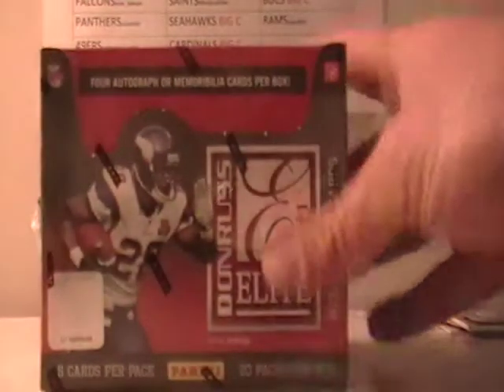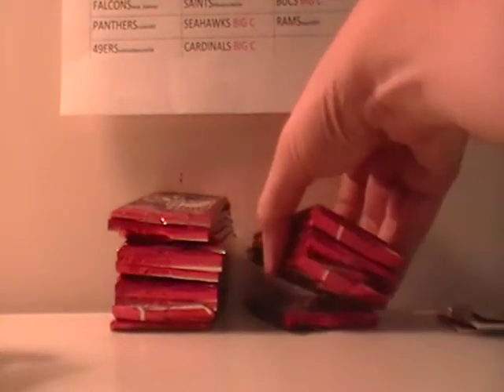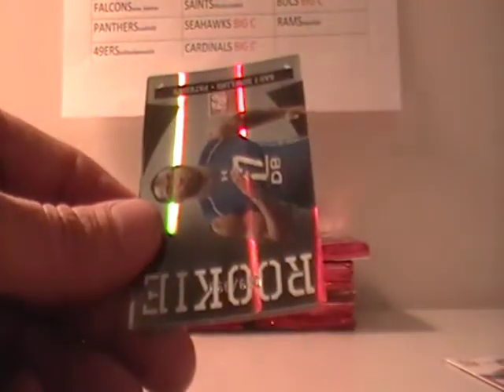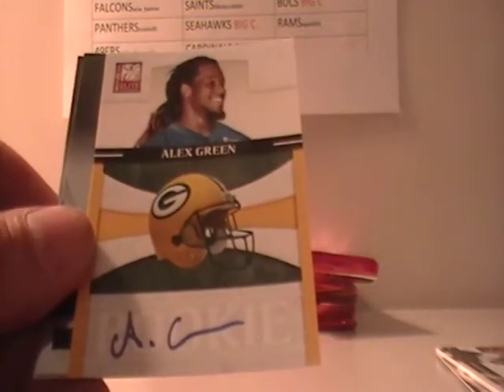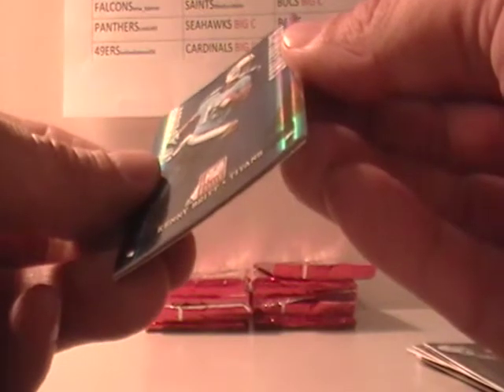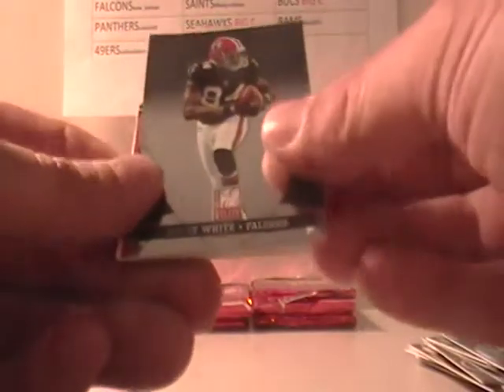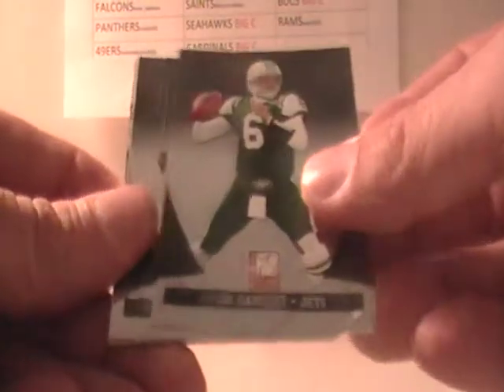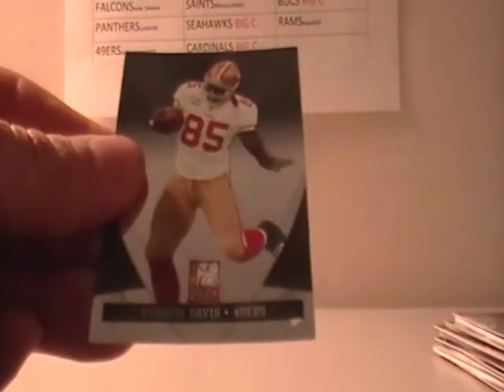2011 elite football box break auction ending 3-25-12